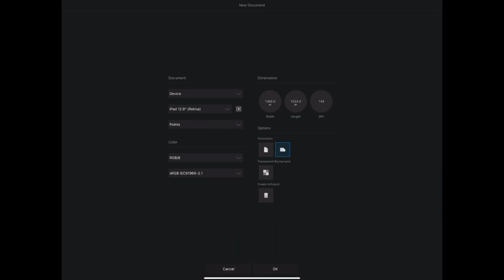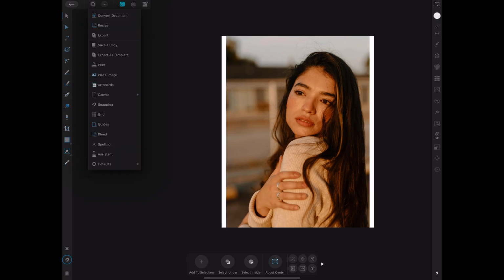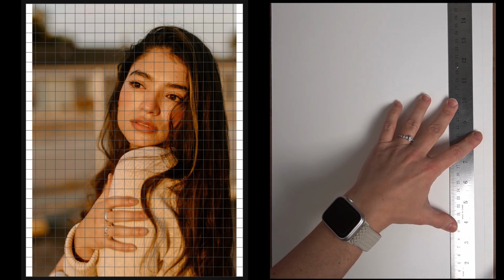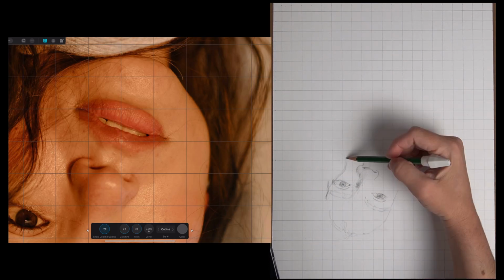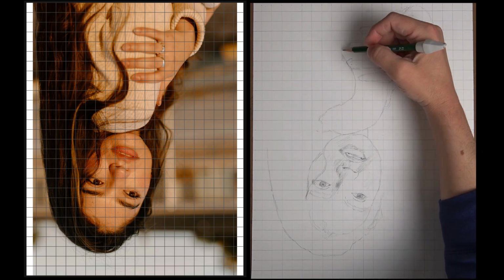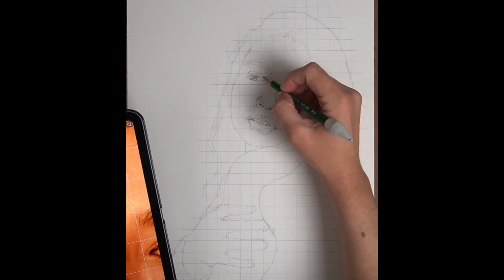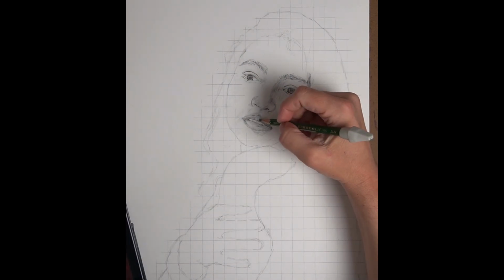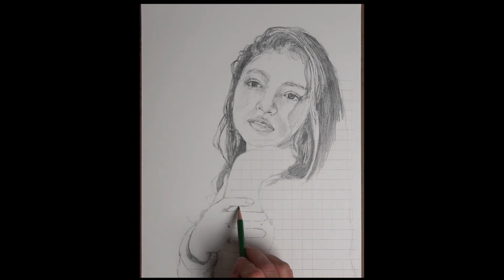Tips, Tricks, and Hacks for Realistic Portrait Drawing for Beginners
A step by step walkthrough of how I draw realistic portraits with plenty of tips, tricks, and hacks to get you started!